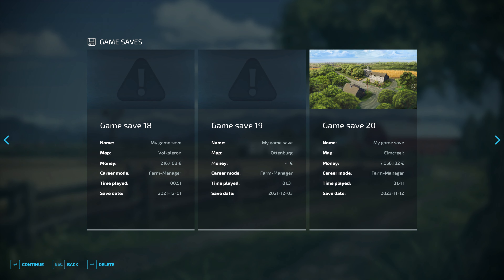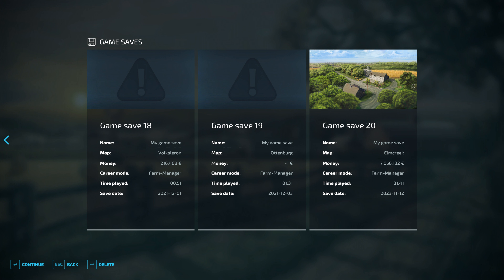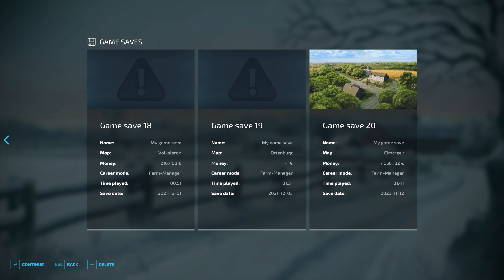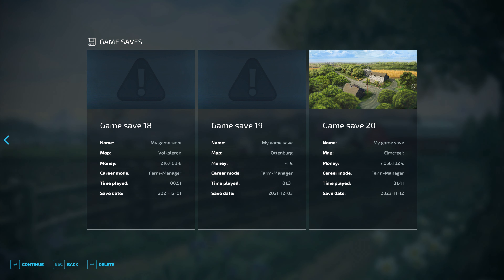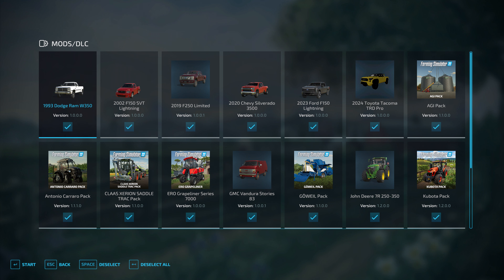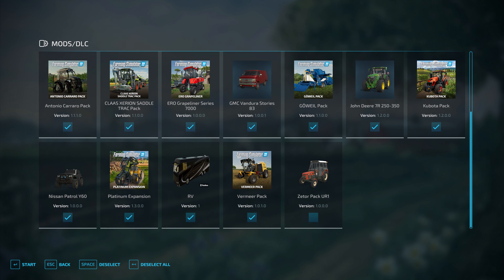Zetor Pack 6211 Edited v1.0 FS22 TRACKTOR MOD REVIEW 4K PC 2022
I SHOULD HAVE DOEN THT LONG AGO SOTTY BUT FOR NEW PLAYERS OR SOMEOINE THAT ADOES NOT NOW HOW TO PUT PC MODS IN HERS MY VIDEO I DID AT THE STARTT OF THIS FS22 GAME I SHOULD HAVE DOEN THT LONG AGO SOTTY BUT FOR NEW PLAYERS OR SOMEOINE THAT ADOES NOT NOW HOW TO PUT PC MODS IN HERS MY VIDEO I DID AT THE STARTT OF THIS FS22 GAME

MY OLD TWITCH CHANNEL THAT I STARTED STREAMING ON AGIEN COTW,WAY OF THE HUNTER,MY RACINGG GAMES,

MY FISHING CHANNELSINCEE MY OLD CLUBY FISHERMAN CANT USE MY NEW FISHING CHANNEL CLUBY FISHERMAN 3RD